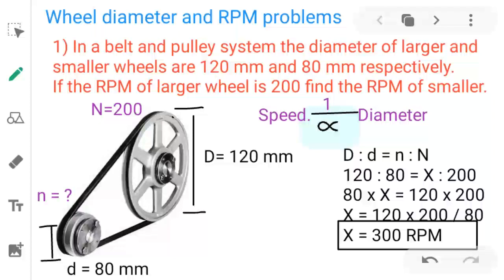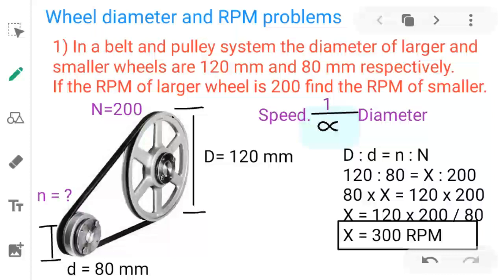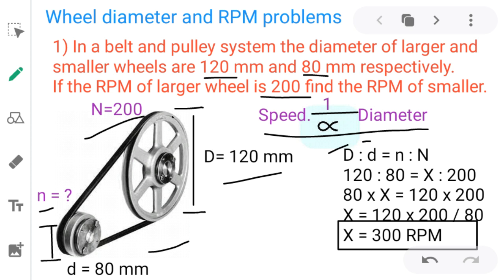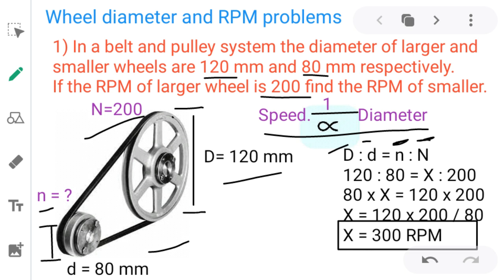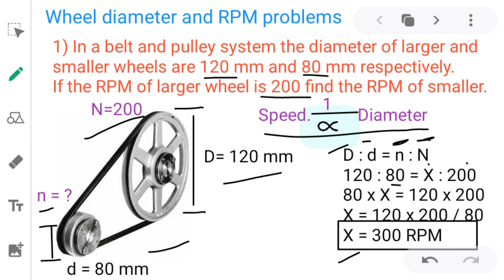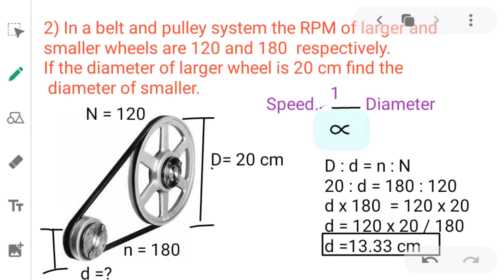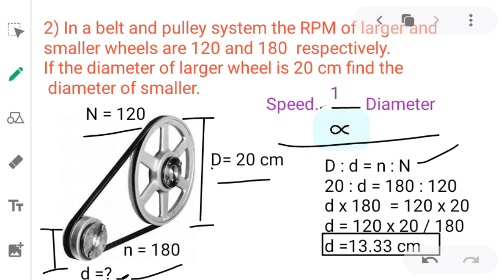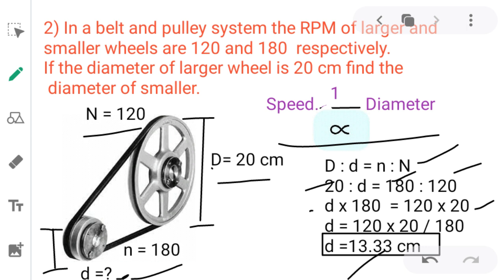Inverse proportion between diameter and RPM of a wheel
The proportion is the relation between two non similar quantities. If both the quantities are in the mode of increasing or decreasing they are said to be in direct proportion. If one is increasing and corresponding decreasing accurs in other quantity they are said to be indirect proportion. I have explained indirect proportion with examples of RPM and diameter of wheel.